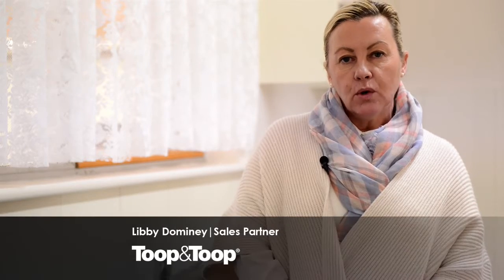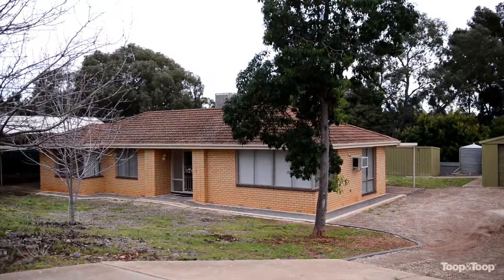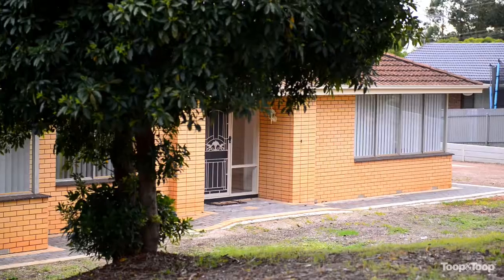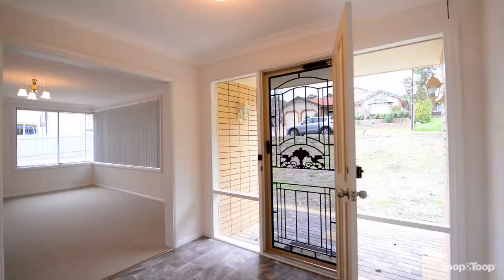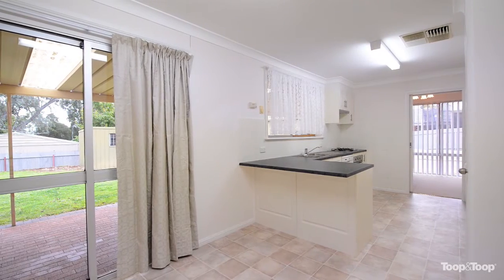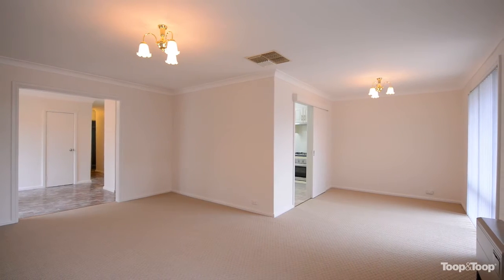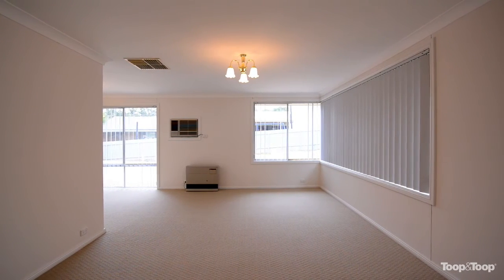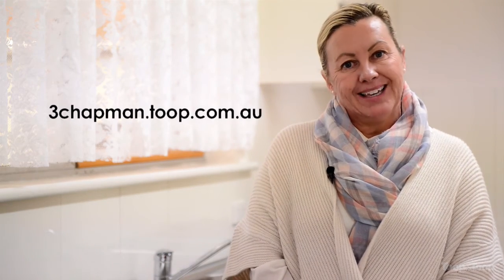3chapman.toop.com.au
3 Chapman Avenue, Salisbury Heights